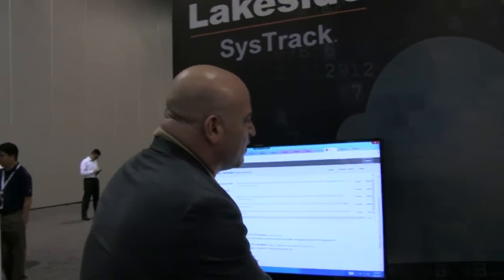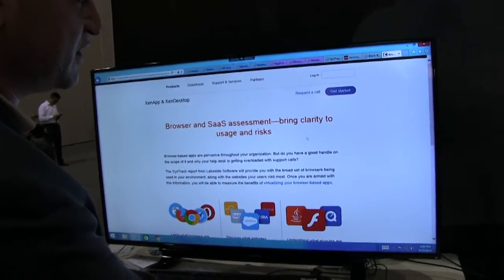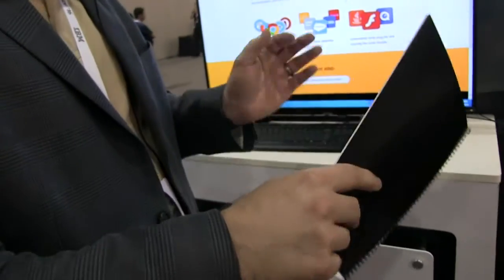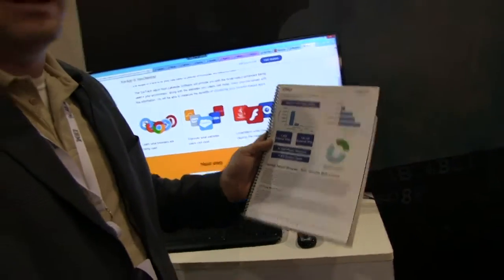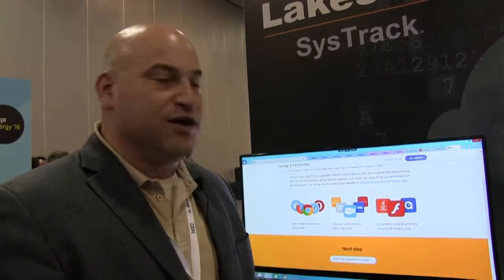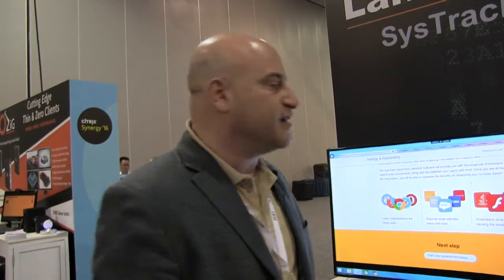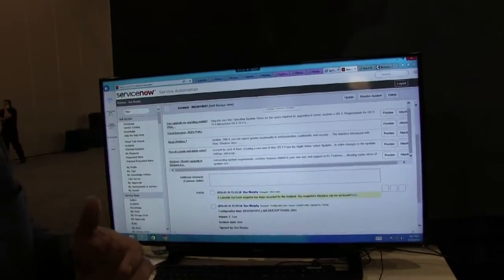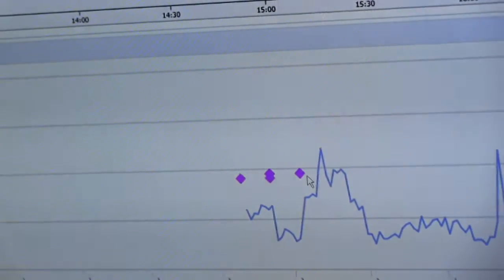Citrix Synergy 2016 VMblog Interview with Lakeside Software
Lakeside Software transforms the way that enterprises deploy, manage, secure, improve, and report on end user experience by coupling the world’s most lightweight agent with a robust data analysis engine to instantly grant complete visibility and control to administrators without impacting end user experience.

VMblog visited the Lakeside Software booth during Citrix Synergy 2016 and walked away learning more about its flagship product, SysTrack and how they empower EUC teams with comprehensive end user analytics.